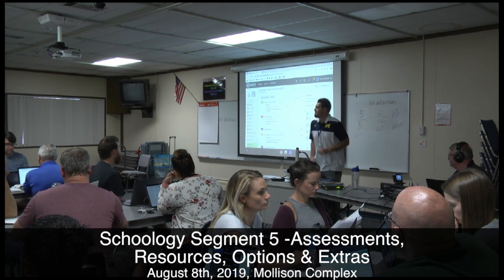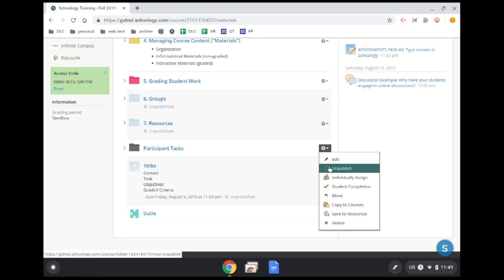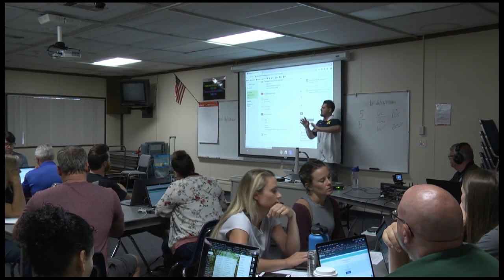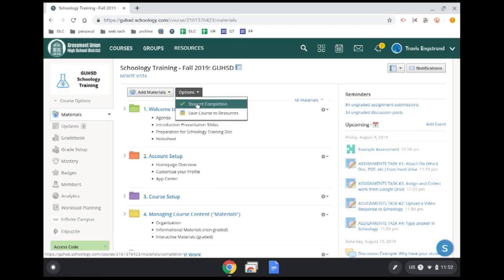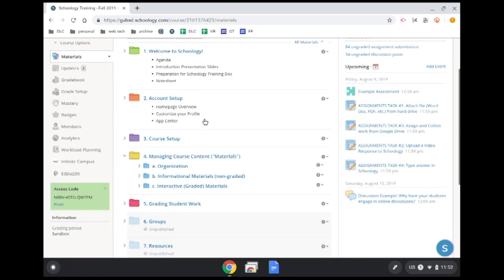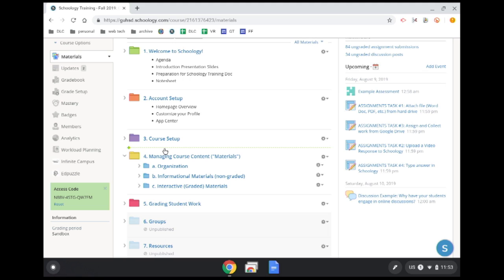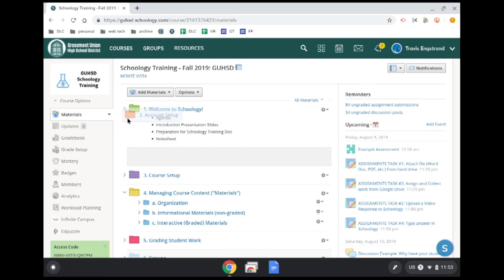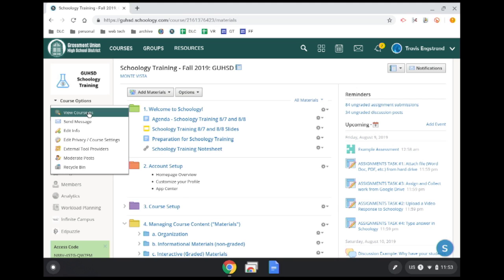Schoology Segment 5 Assignments, Assessments, Resources, Options & Extras